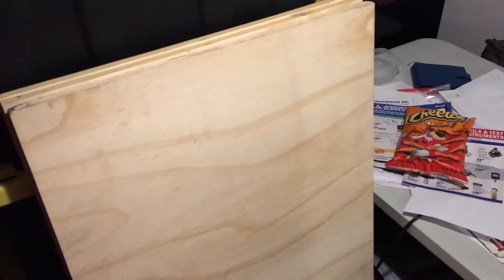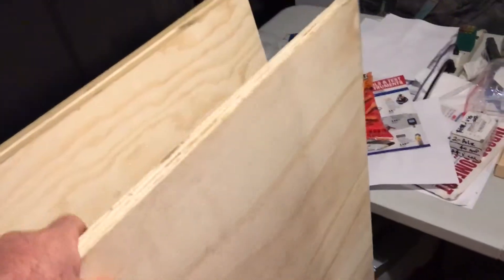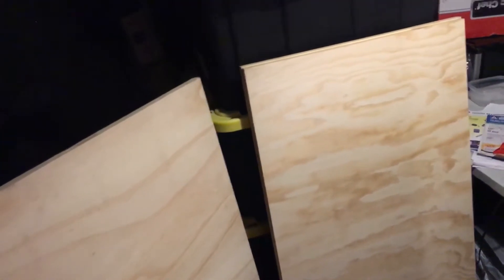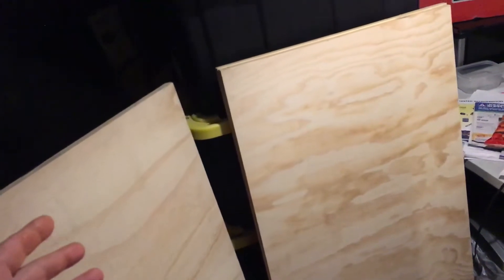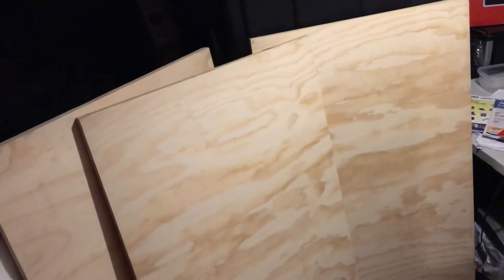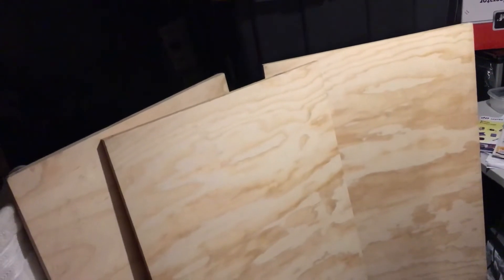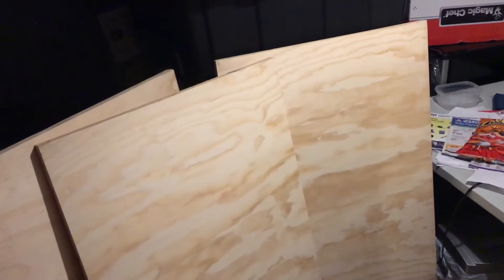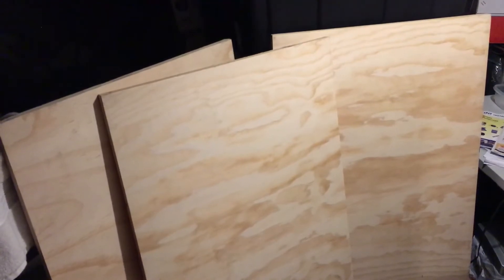How to Get Plywood into an Attic Quickly & Easily to Make a Platform.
This is How You can Make a Work Platform in an attic for crawling around and Working in an attic when the Access hole is only 24" - 30" wide.